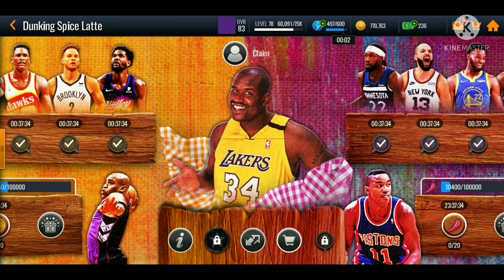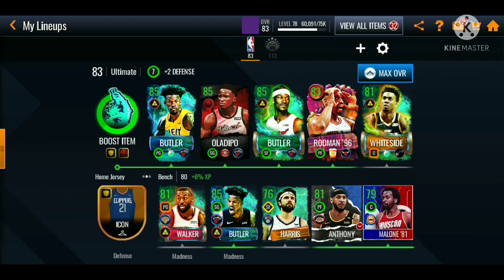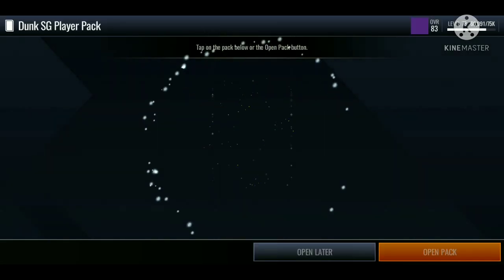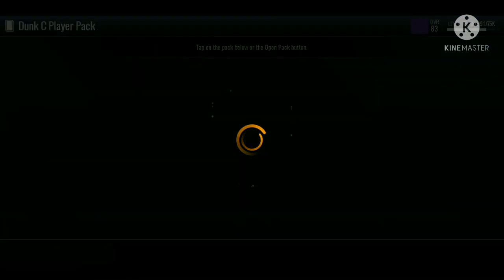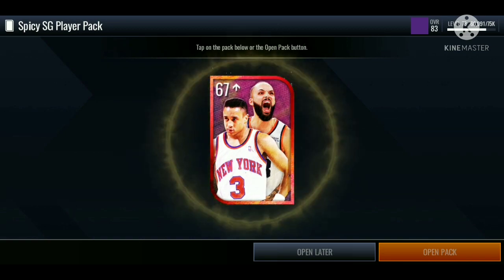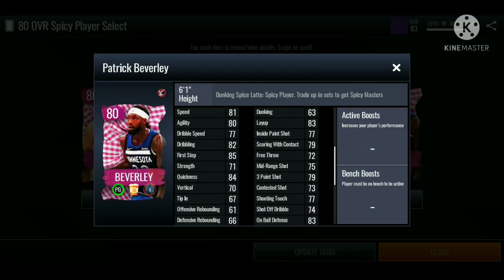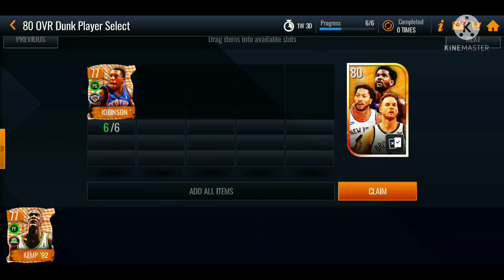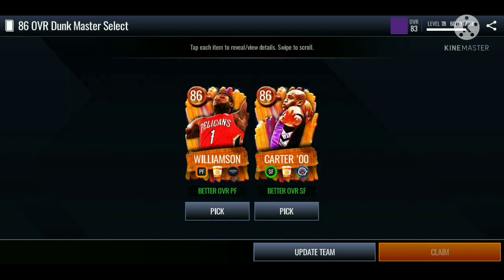CLAIMING FREE 86 OVR MASTER SELECT PACK!!! PACK OPENING!!! NBA LIVE MOBILE 22